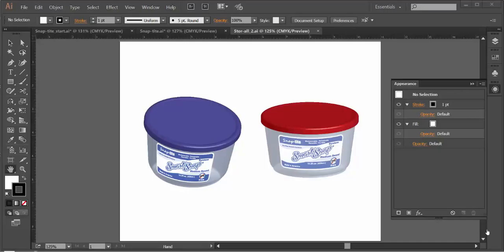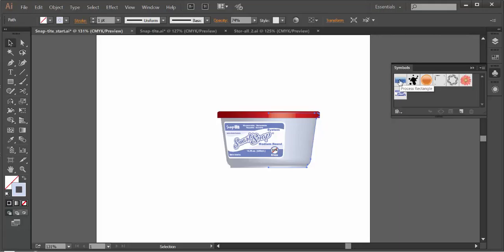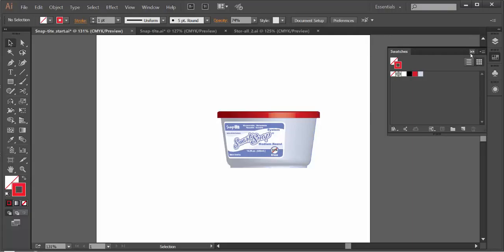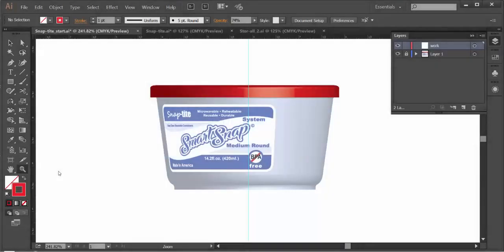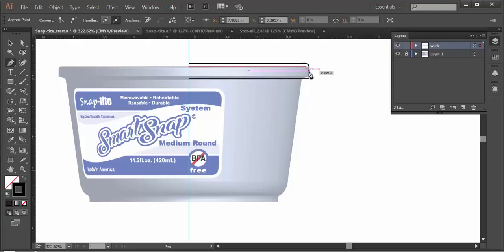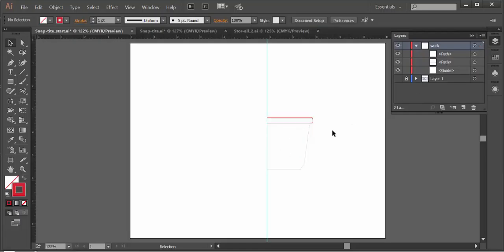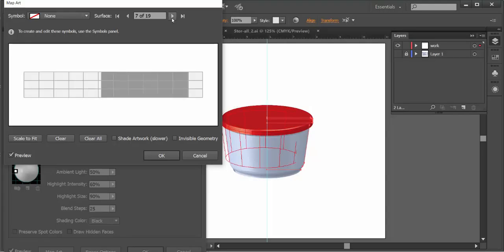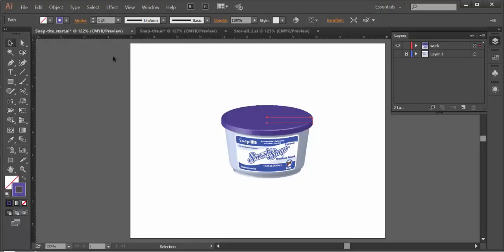3D Container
A plastic storage container with cap and lable rendered using Adobe Illustrator 3D Revolve filter.